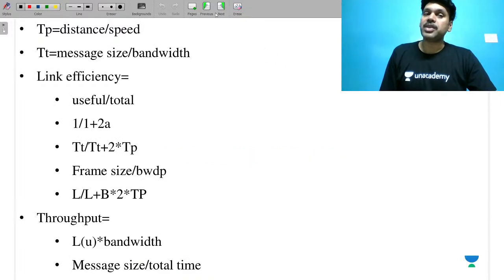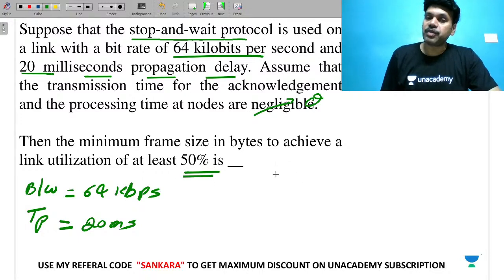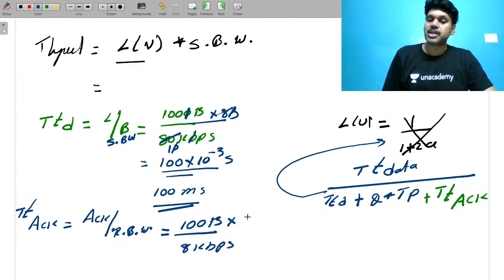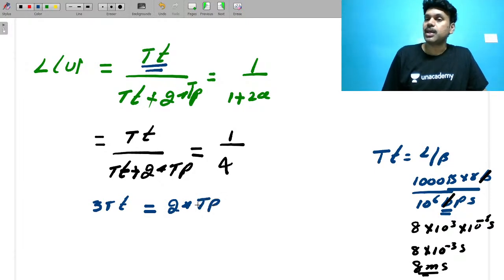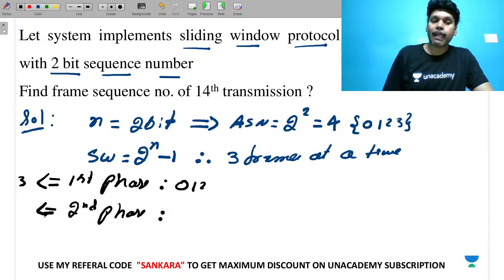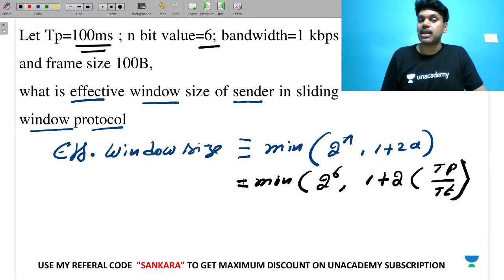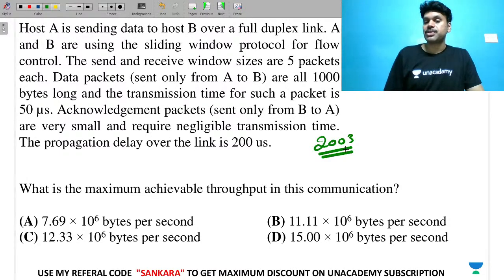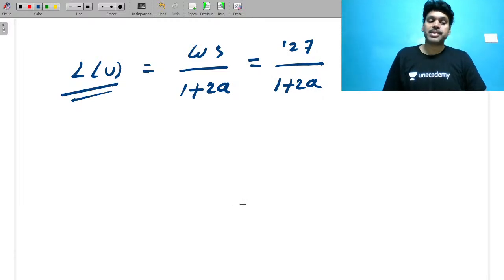L 16 | Problems on Flow Control Protocols | Computer Network | GATE/ESE 2021 | S Srinivasarao